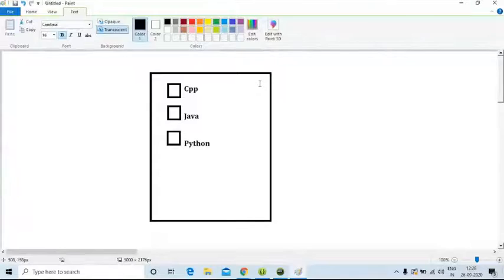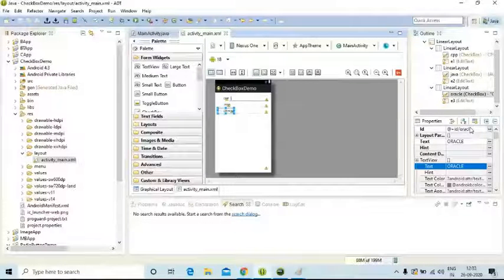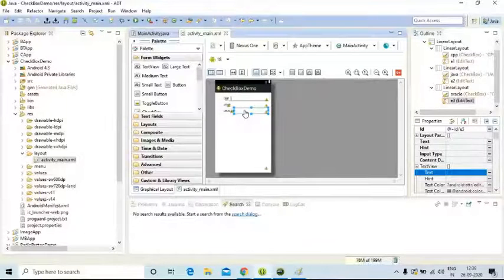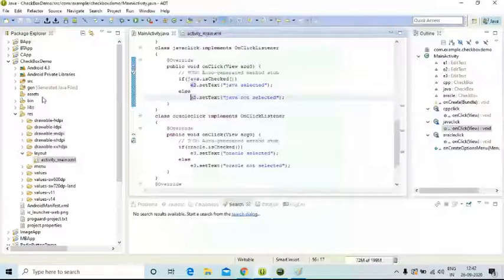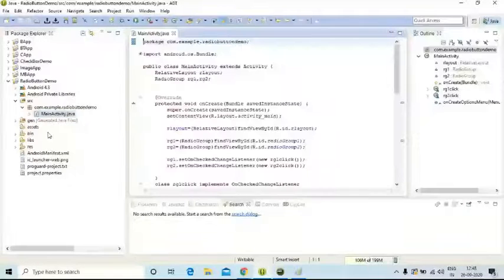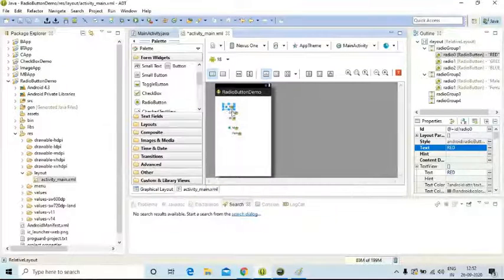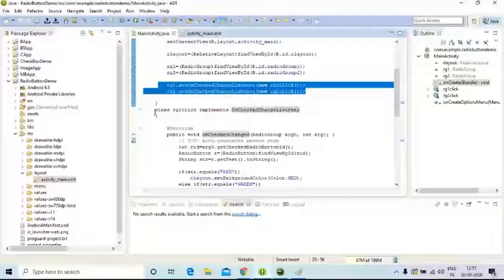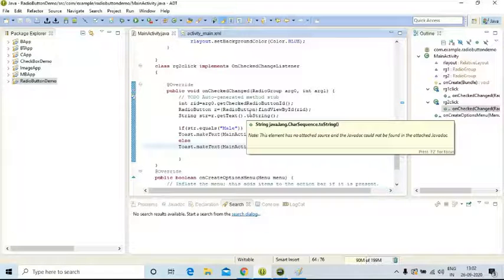Android class 4 || Dr. Venkateshwarlu Velde || Telugu